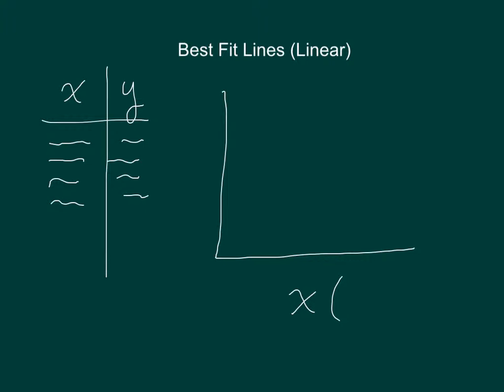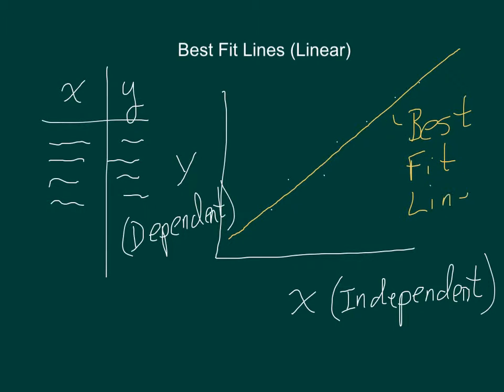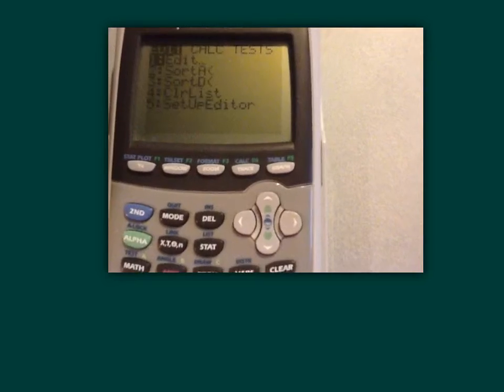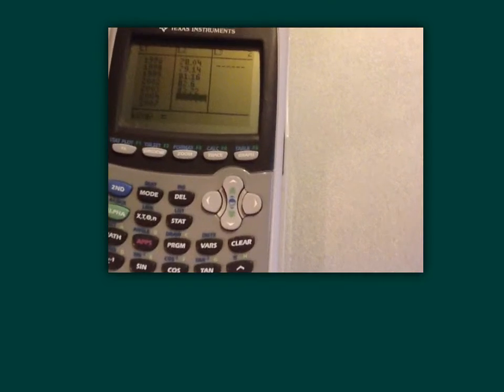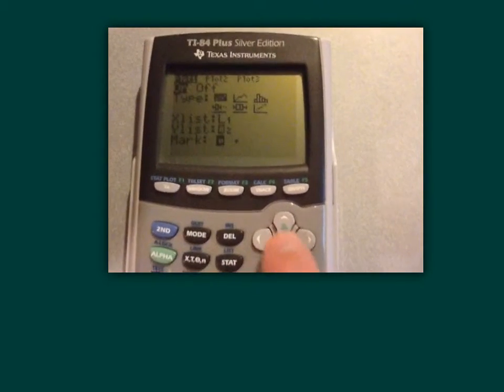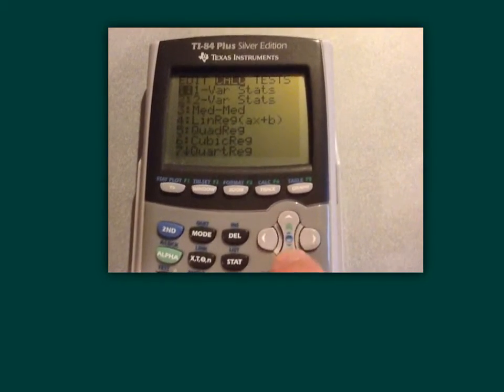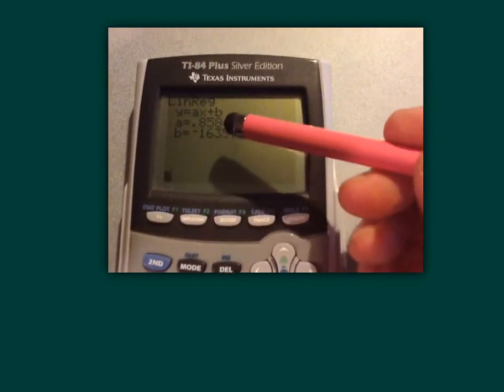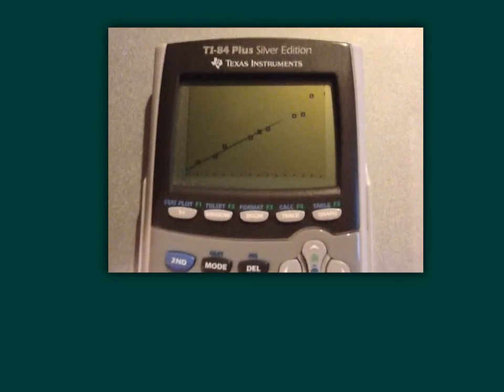Made with Explain Everything